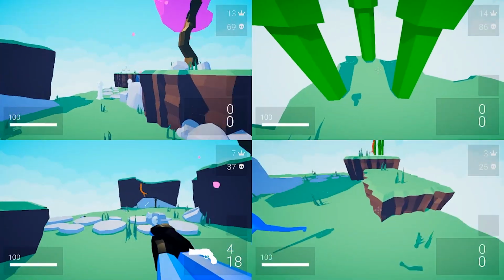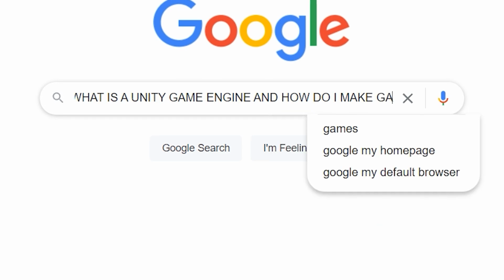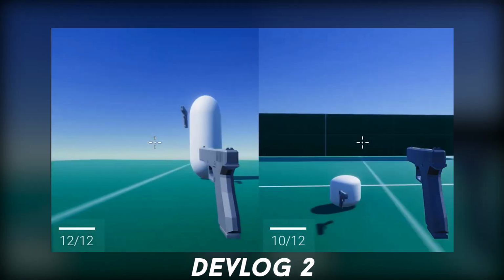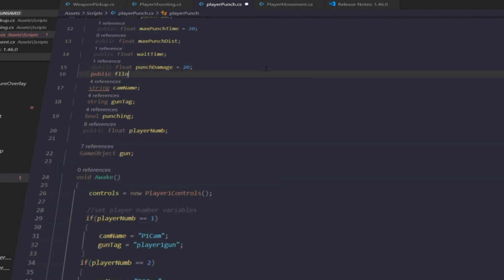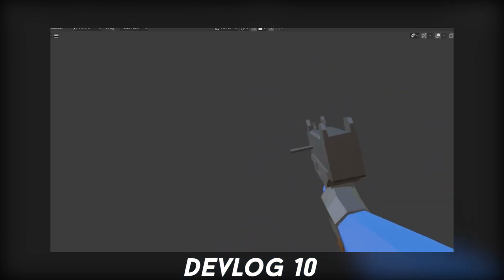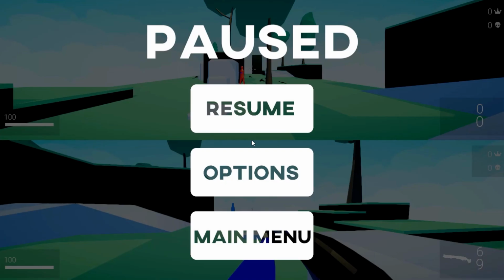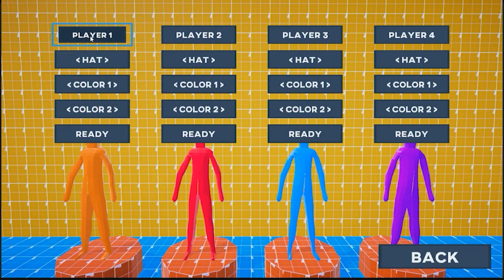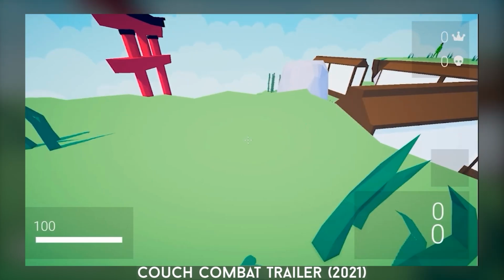1 Year Of Unity Game Development - Couch Combat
Over the past year of development, my game, Couch Combat, has come a very long way.

All my stock videos are from Pexels, which have many high-quality free stock videos!

Long Description:
Making a game in Unity can be a affair that lasts just 48 hours or a week. But in this devlog, I go over the entire last 365 days or one year of indie game development that I’ve done over my game couch combat. Couch Combat will be my first commercial game which I will post on Steam, and I have gone from beginner to almost being done with my dream game in unity game engine.